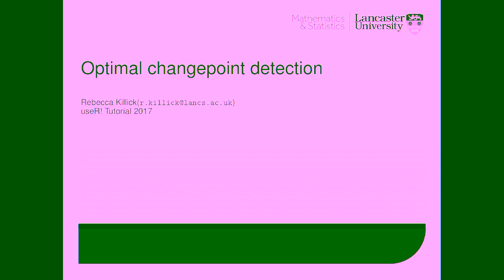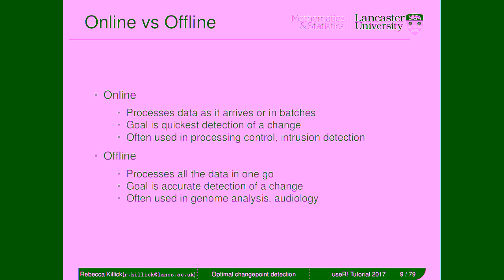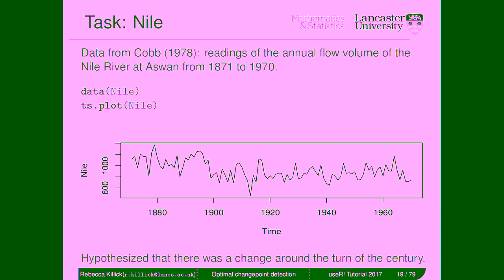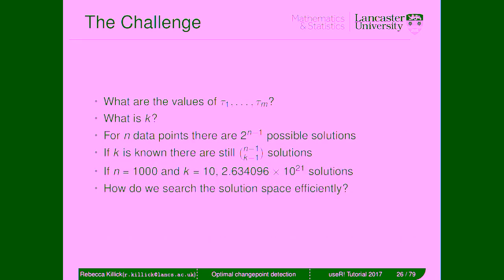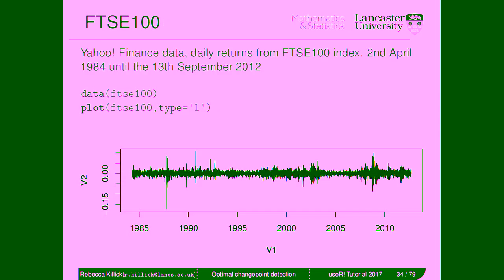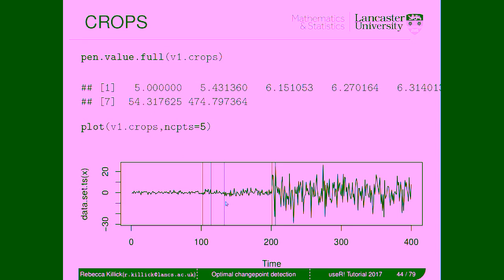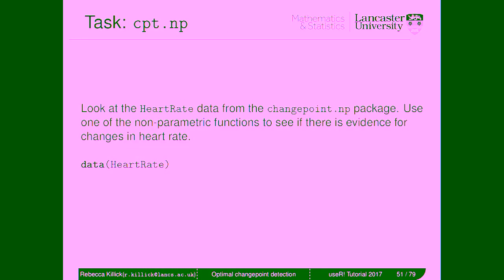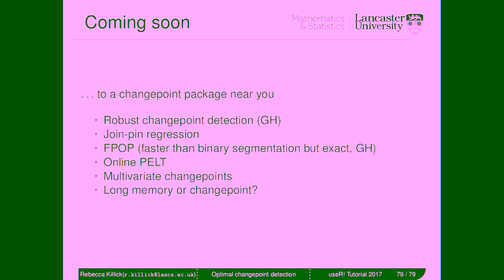useR! International R User 2017 Conference Introduction to optimal changepoint detection algorithms